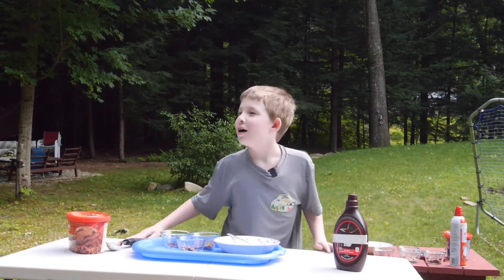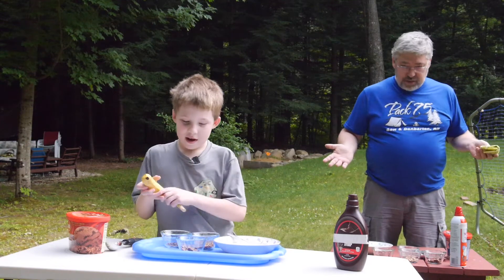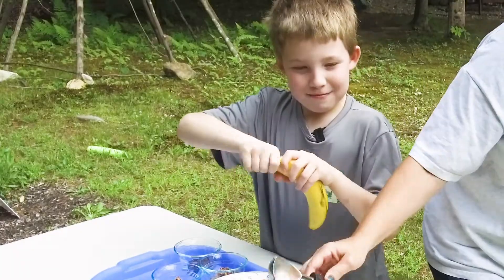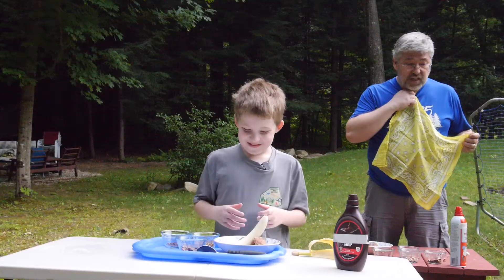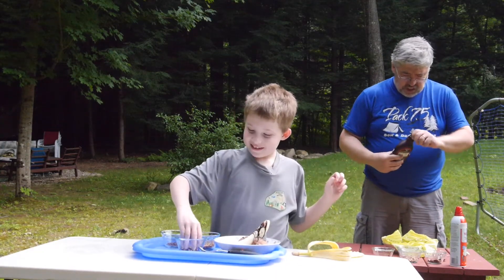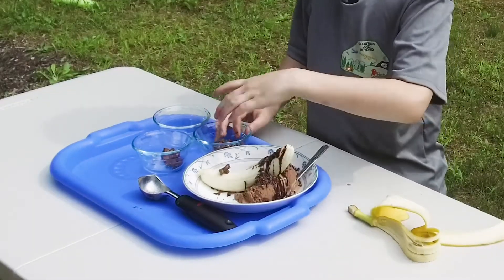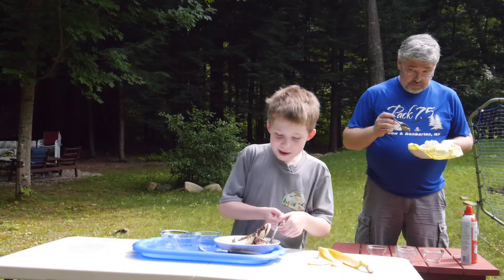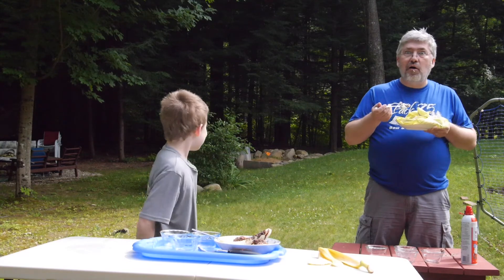Bandana Banana Skit (reversed roles)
This is a new take on an old classic.  One of our scouts came up with the idea.  He wrote it and had his dad help perform it with him.